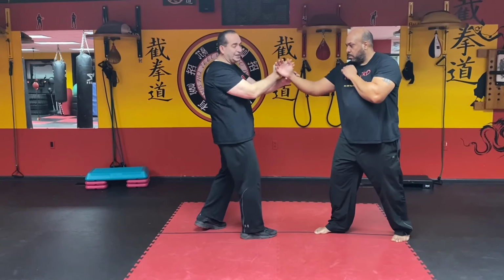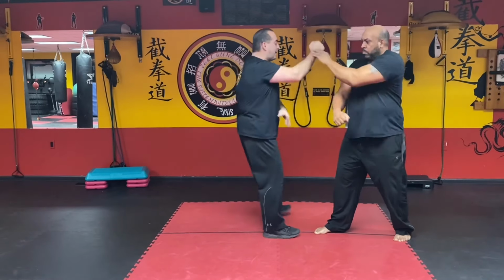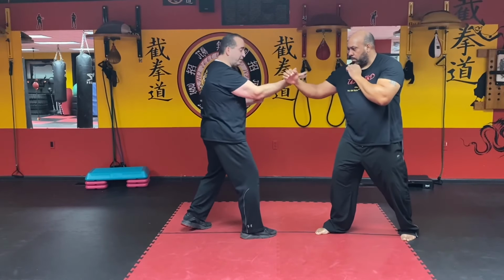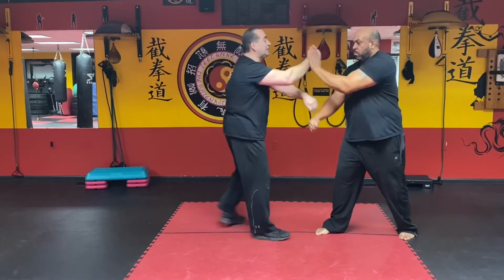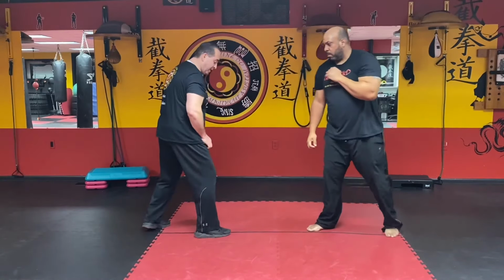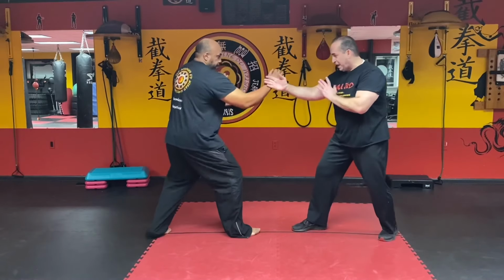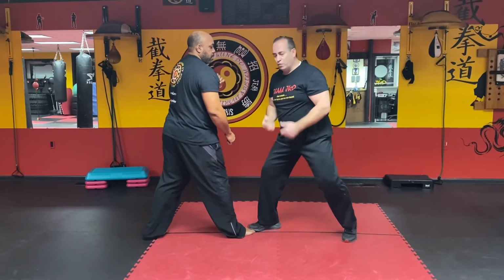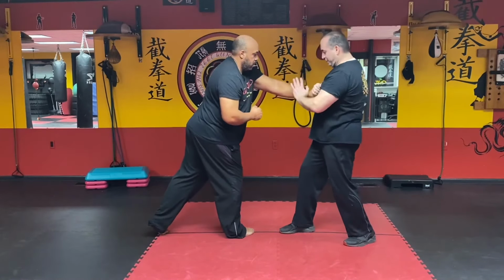JKD Hand Traps is NOT Wing Chun 👊🏻